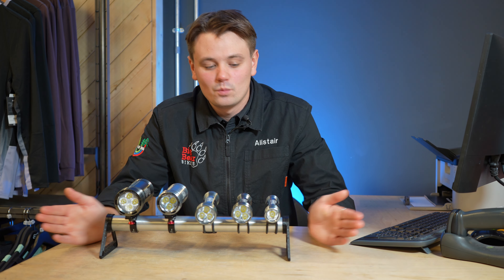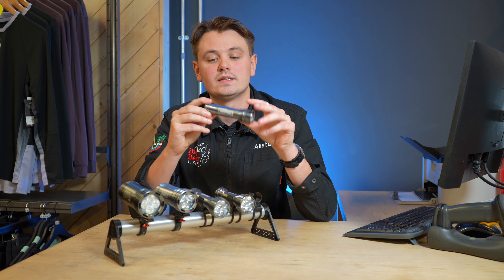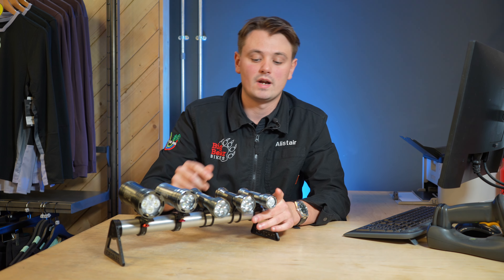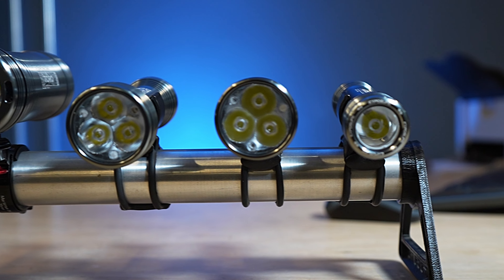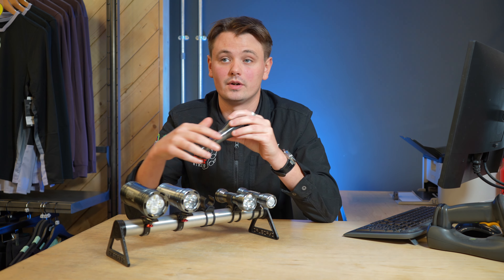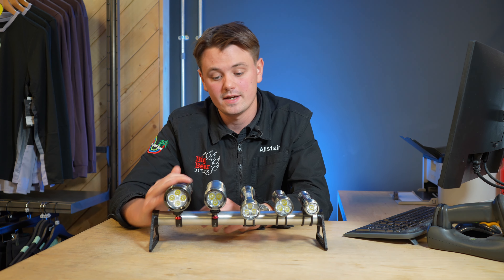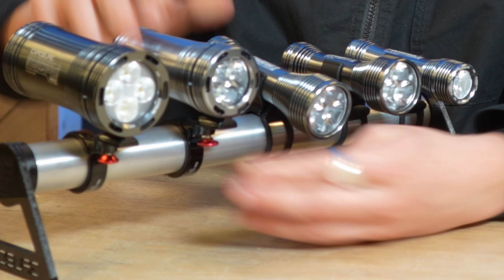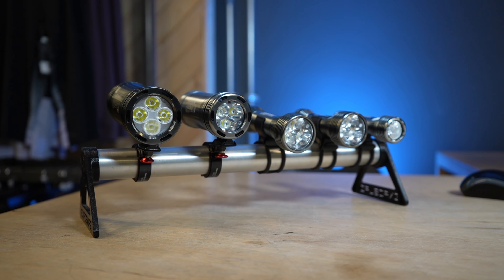Exposure Bike Lights Range Explained: How bright do your lights need to be?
Alistair from Big Bear Bikes takes you on an illuminating journey through the Exposure light range, one of the great brands available in-store. If you're up for night rides and want to ensure you can see and be seen, join Al as he explores their selection of rechargeable helmet and handlebar lights.
We'll help you understand the importance of lumens, the key differences between helmet and handlebar lights and introduce you to features like REFLEX technology.

Watch the video to learn all you need to know!

Check out the range of Exposure Lights in our massive 4,500sqft Pickering showroom. Come and visit us in Pickering, YO18 8BL.